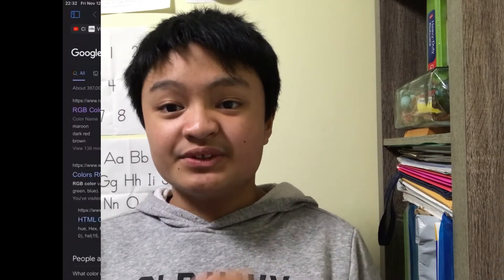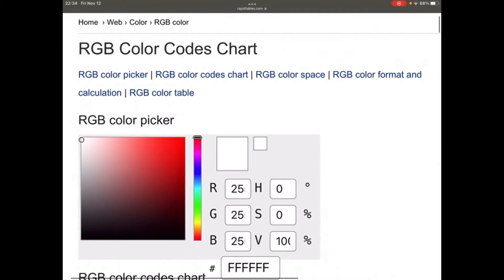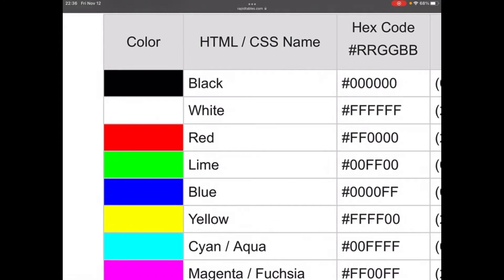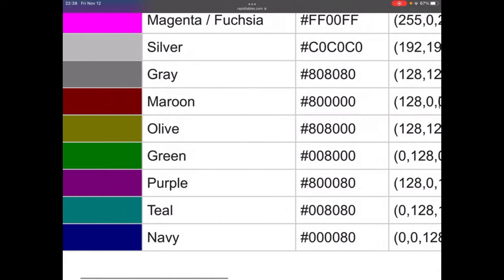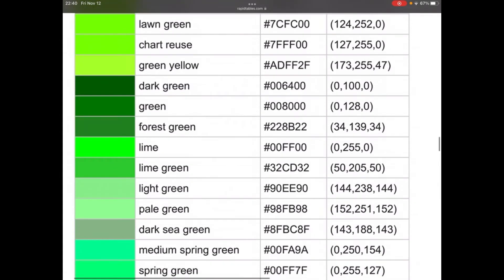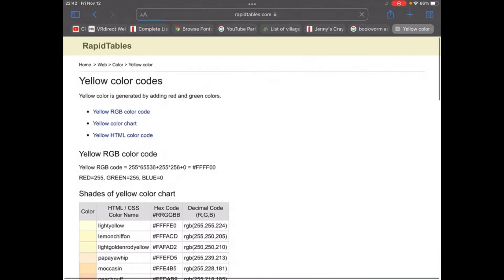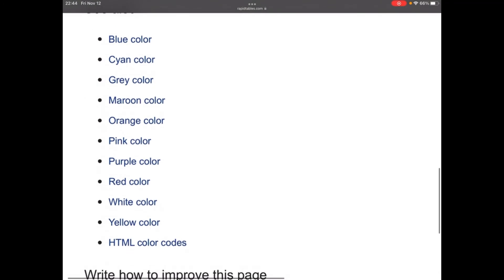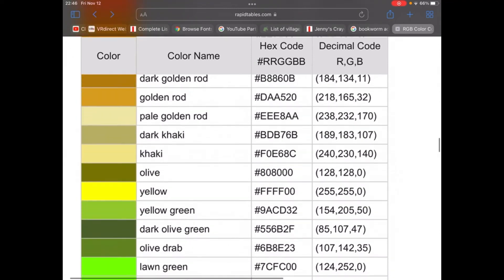Learning RGB Colors to all different kinds of colors from the additives | Colorful Arts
R, G, B are called red 🟥, green 🟩, and blue 🟦. They’re called additive colours. But they’re mixed from the subtractive colours.

Subtractive colours are C, M, Y, and K. They’re the advanced primary colours, but those are not the ones we all know. C = Cyan, M = Magenta, Y = Yellow, and K = Key; which is known as black.

Value colours are black and white. Another word for black is a shade and white is for tint. You mix colours black to make colours darker and mix colours white to make it lighter. 🖤🤍

At the bottom of the screen, you can see they’re all different kinds of colours that you can see in order.

And one more thing, you can see some colours look lighter and darker. They’re called hues. Hues are colours that make lots of many and are unique in shades, tints, and tones. (Only some are closer in different colours) ❤️🧡💛💚💙💜

For my next video, I am preparing for my 18th Pointillism Picture. You should all see it! It will be released on Sunday, 14th November 2021.

And make sure in this video, you should see them and focus more on experiences about colours like RGB scale, colour wheel, hue and value convention, and some more. or google it on any other website like this one.📽